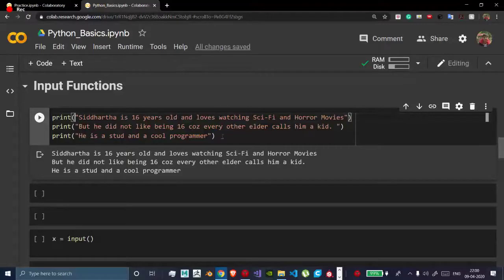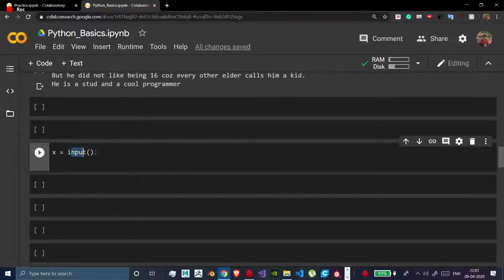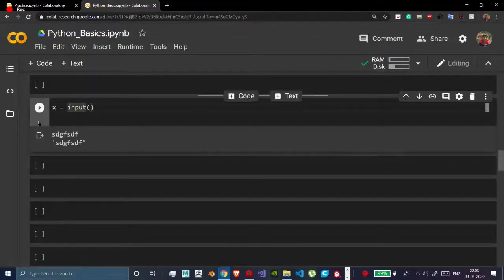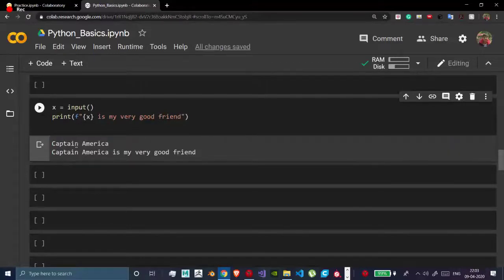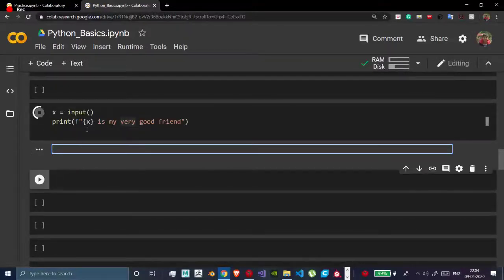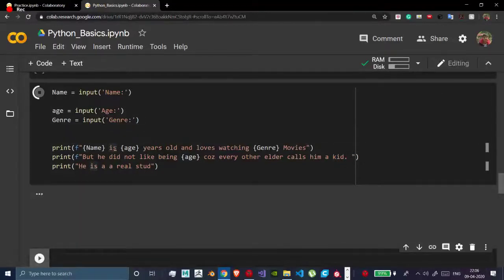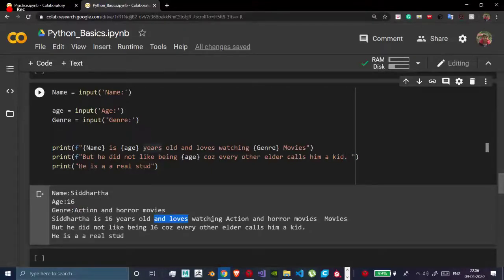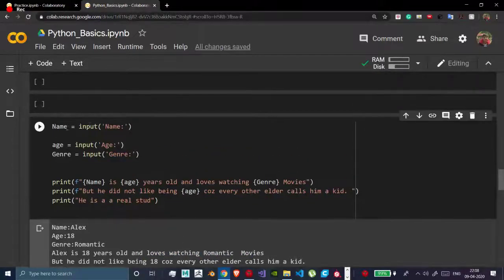Python Basics: Input Function